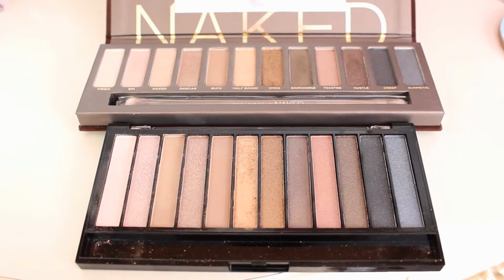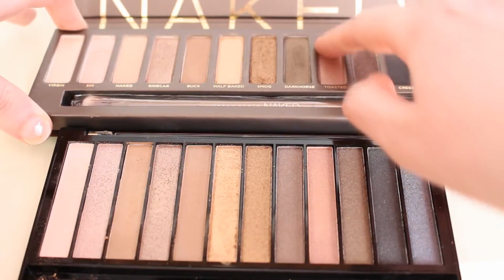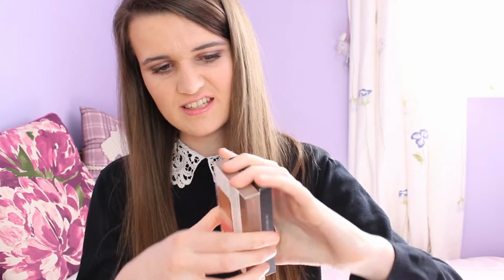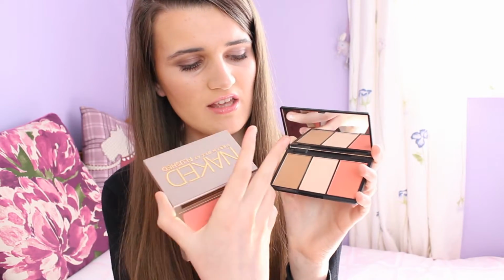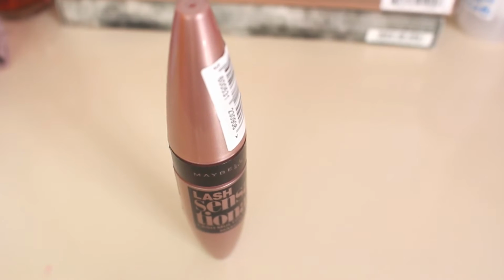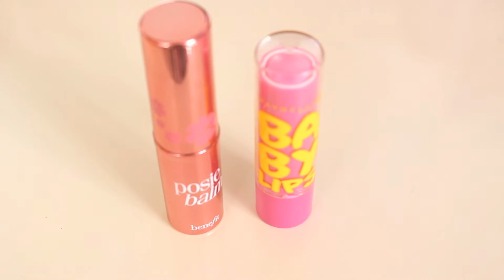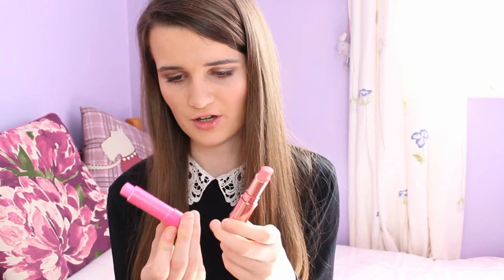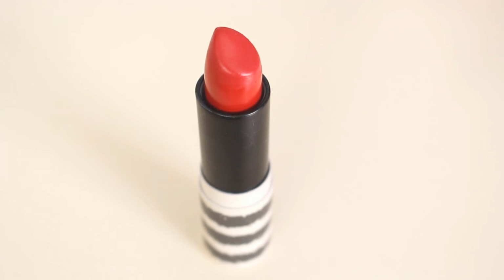Top 5 High End vs Drugstore Products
I've been seeing loads of these types of videos on YouTube recently so I decided to film my very own Top 5 High End vs Drugstore make up products. I hope that you will be able to benefit by watching this video.

I also do not own any of the music featured in this video.